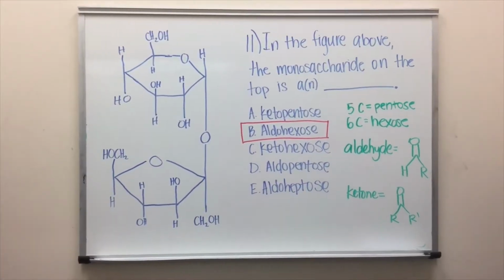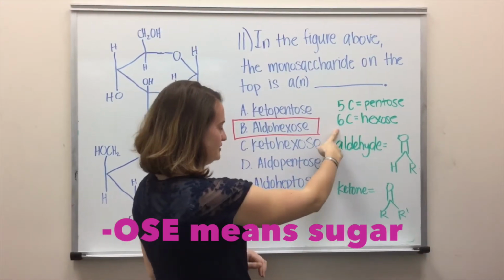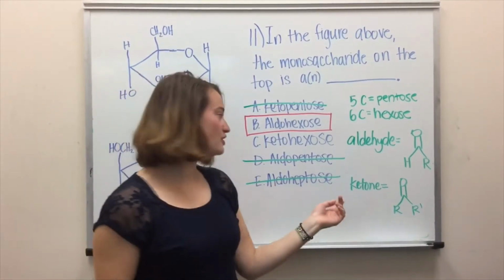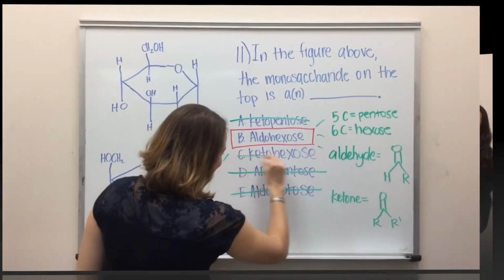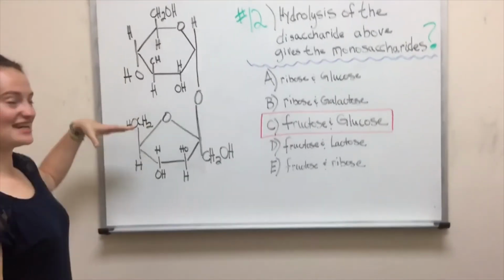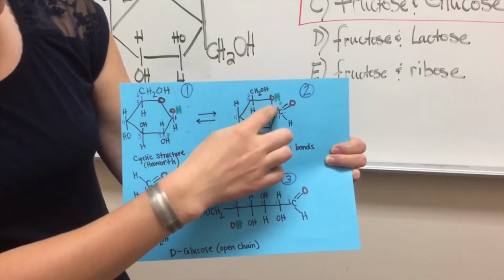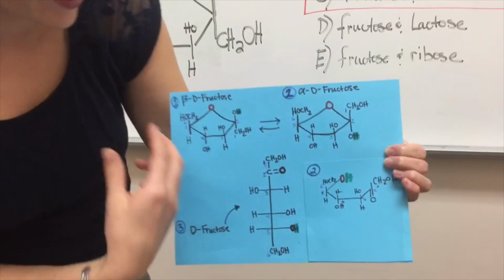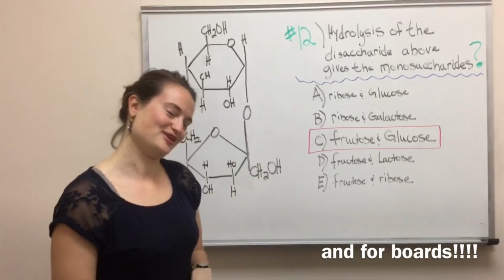Smart Acids_Week 4_Carbohydrates Chemistry Structure and Function_Question #11 and #12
The first thing we need to do is count the amount of Carbons in the structure. We know that Pentose means five carbons and Hexose means 6 carbons. So lets count. ……… Now that we know the top structure has 6 carbons we can eliminate some of the wrong answers…. The next step is distinguishing the difference between an Aldehyde and a Ketone.  An aldehyde is a carbonyl. A carbonyl is a carbon double bonded to an oxygen, it will be attached to a Hydrogen and an R group. A Ketone is a carbonyl attached to two different R groups.  Here we can see a linear structure of glucose. We can see the aldehyde structure at the end.  So we know we are dealing with an aldehyde and 6 carbons. Therefore we can see that the correct answer is B) Aldohexose.

Questions 12)

This is a disaccharide. What we have to do is go backward and break this down into two monosaccharides. Hydrolysis is breaking the disaccharides into a monosaccharide . The addition of water breaks this bond and we end up with an OH on either side of the monosaccharides. Then we have to take the Haworth Cyclic (ring) structures and break them down into their (Linear) Fisher structures. As shown on the blue paper these are the steps we have to take in order to complete this process. Here is the breakdown of the top structure.
When you number the carbons on the cyclic structure it will be counter-clockwise. In order to get to the open chain form you have to break the bond between carbon one and the oxygen bonded to carbon five. The Hydrogen from carbon #1 is actually the hydrogen from carbon #5 because carbon #1 carries the Aldehyde group. From there you just unfold it to get a horizontal linear structure, which we then rotate 90 degrees to the left. And we can now recognize the structure as D-Glucose.
We will do the same thing for this ketohexose. What changes here is that you bind carbon #2 to the oxygen of carbon #5. To open it up, the oxygen will stay as carbon 5 but you’ll take the h from the hydroxyl group from Carbon 2 so that Carbon 2 in its linear version stays a ketone.

So we know that it is C and this whole molecule is a disaccharide called sucrose.